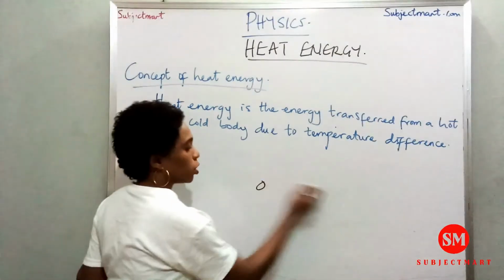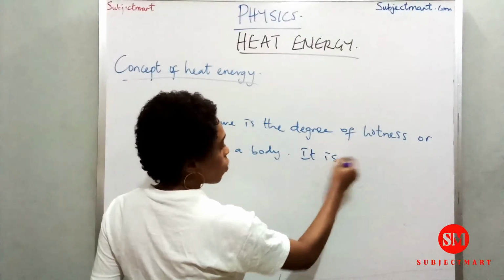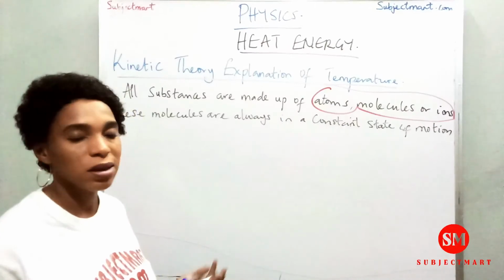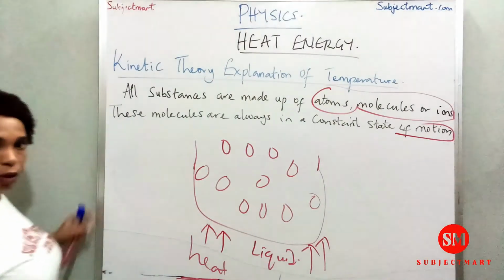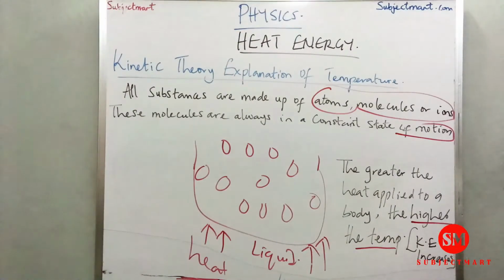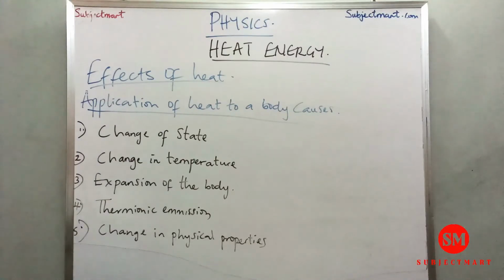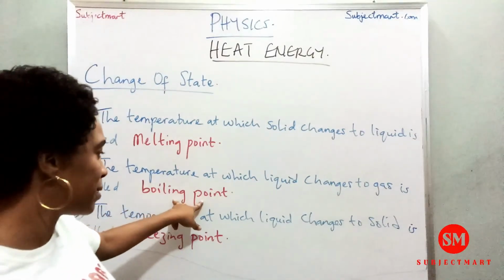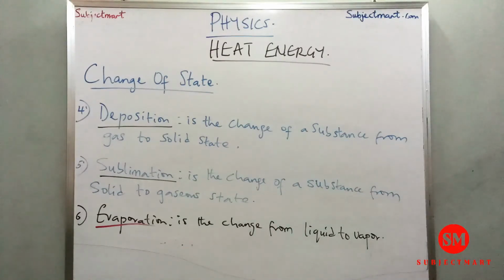CONCEPT OF HEAT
explains heat energy, the difference between heat and temperature, kinetic theory explanation of heat and temperature, changes of states, application of heat in everyday life